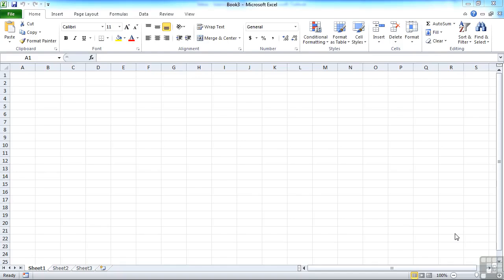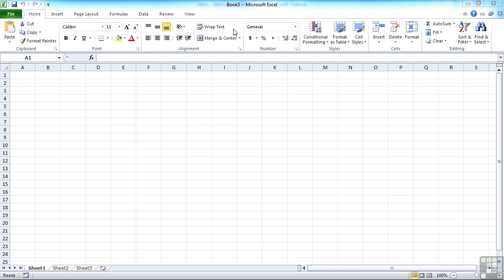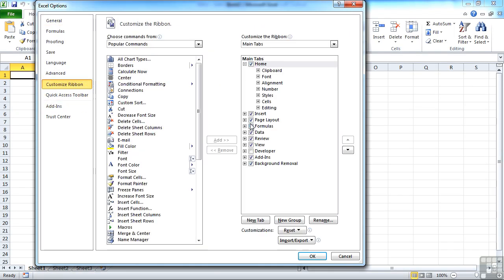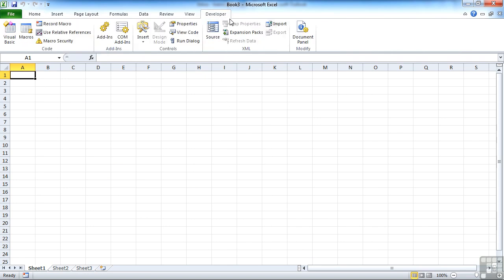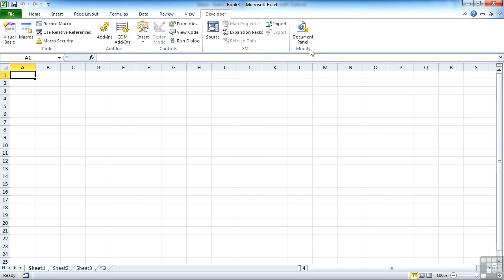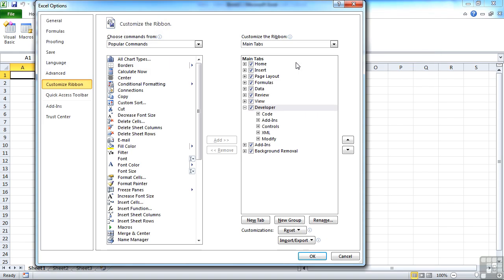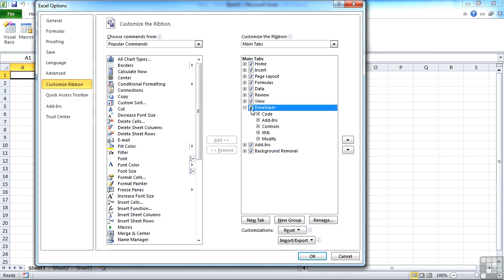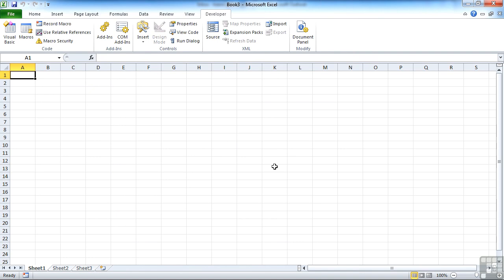0106 The Developer Ribbon